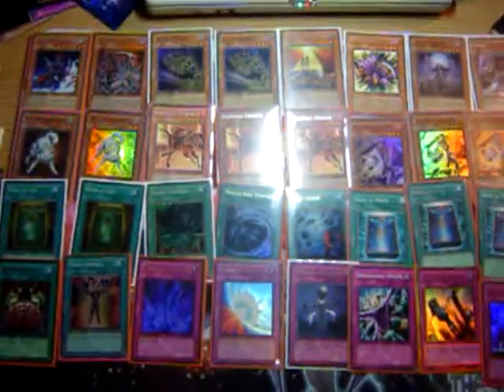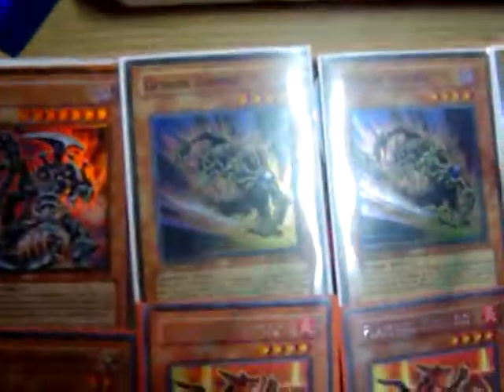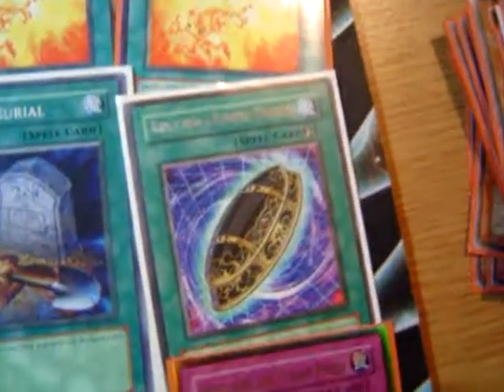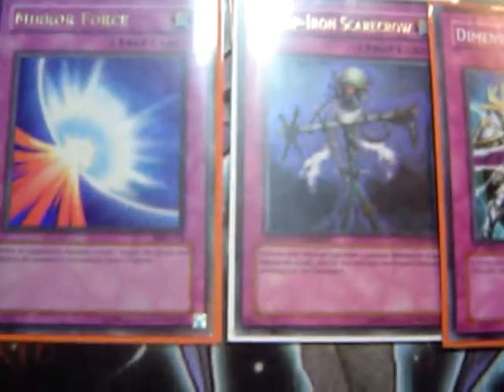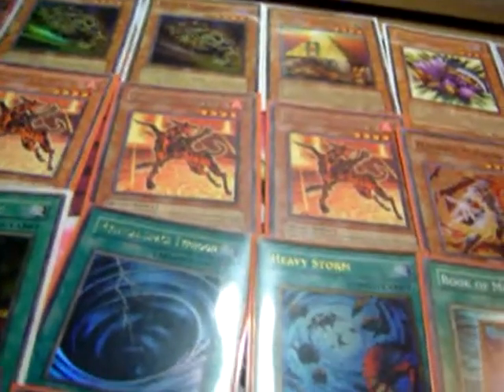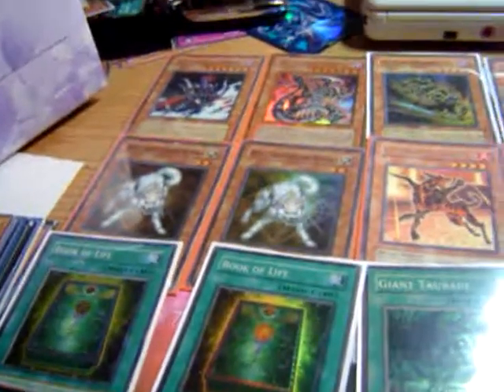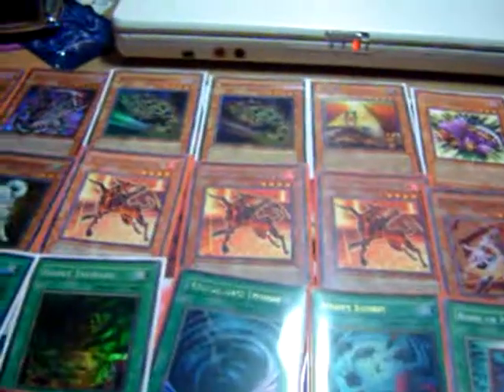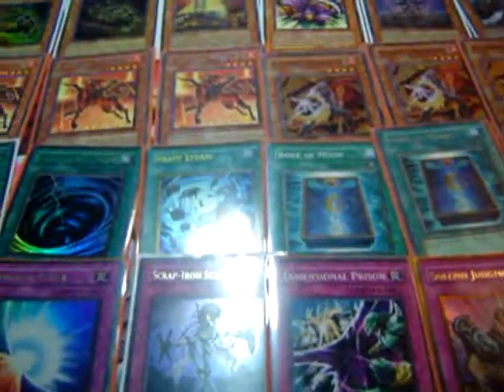Deck Profile: Flamvell Zombie Synchro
a fun deck I created recently. Incorporates two of the best synchro engines out there.